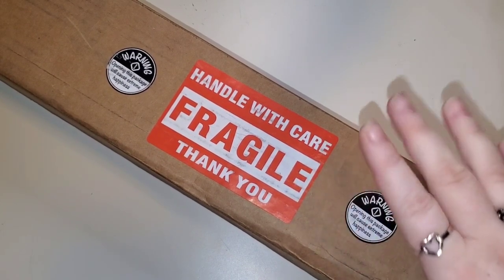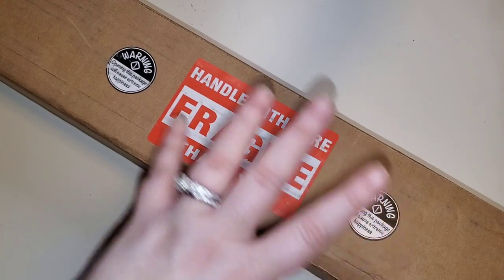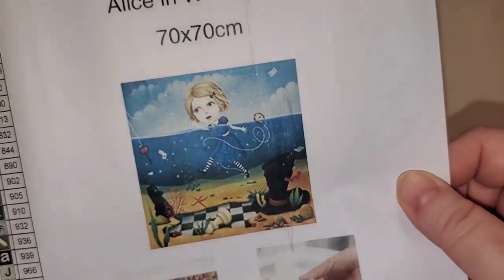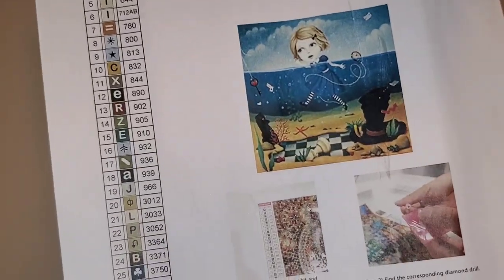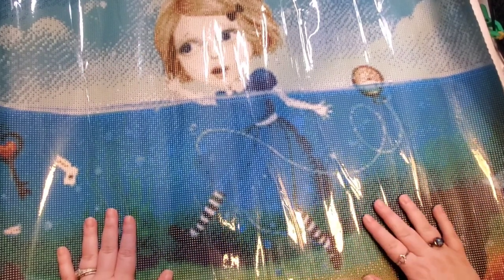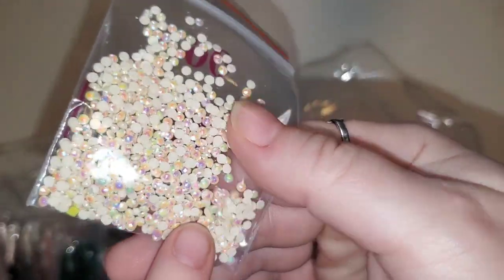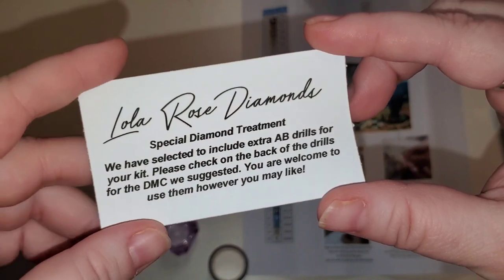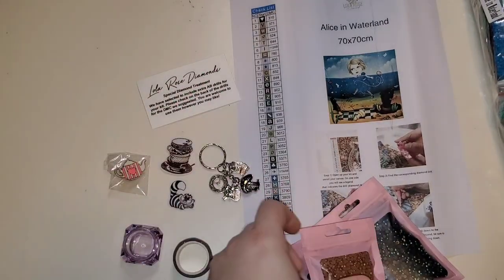☆Unboxing Lola Rose Diamonds - Alice in Waterland☆ - New SNEAK PEEK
Today's video will be an unboxing of Alice in Waterland. This Lola Rose Diamonds canvas is a 70x70cm, poured glue, round drill kit with 35 colors and 2 AB drills, plus FIVE additional ABs provided by Maylin. The license for this image was purchased off of Shutterstock. Lola Rose Diamonds is owned and operated by a diamond painter.